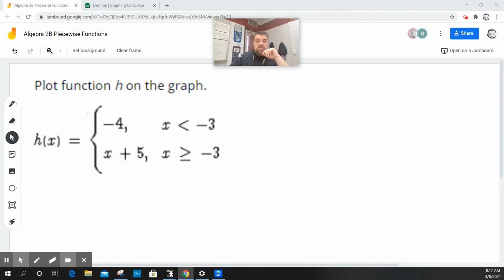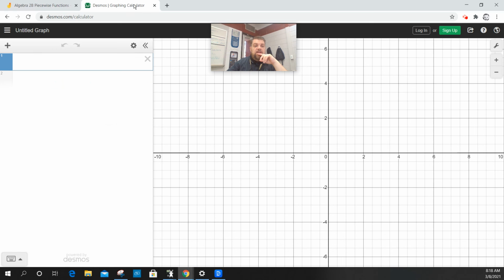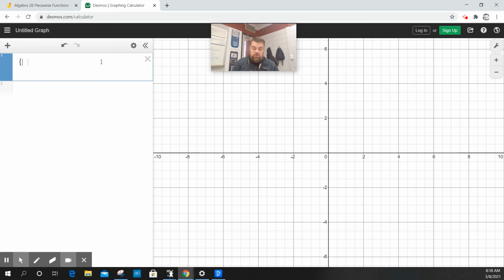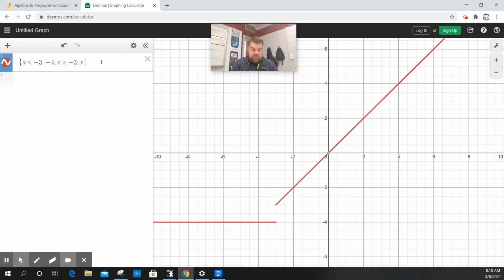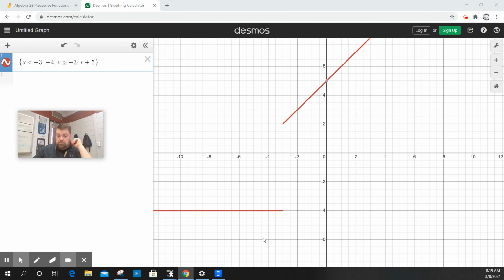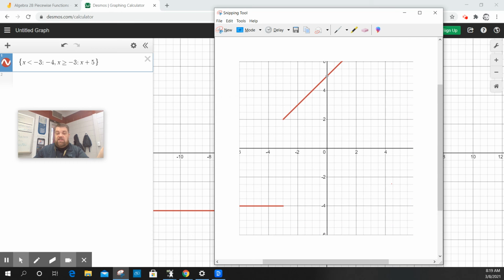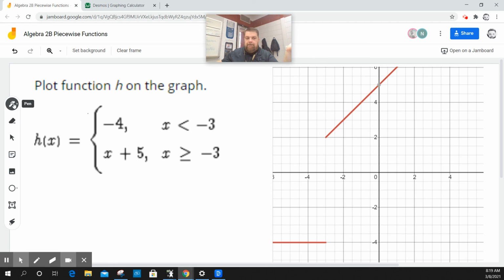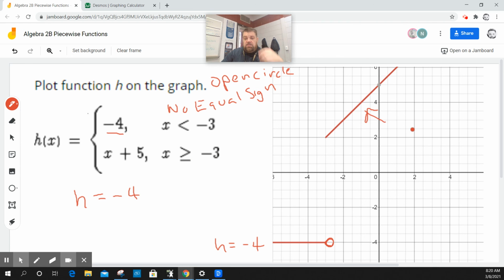Algebra 2B Piecewise Functions Example 14